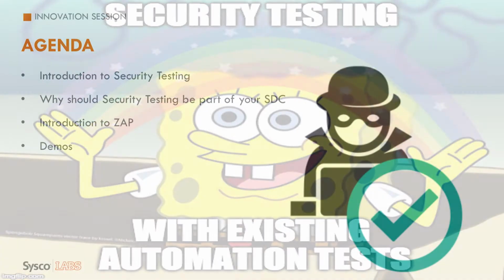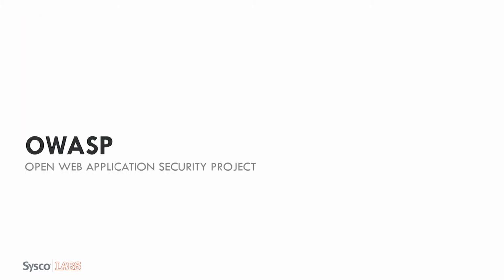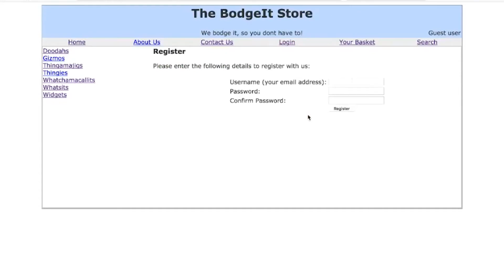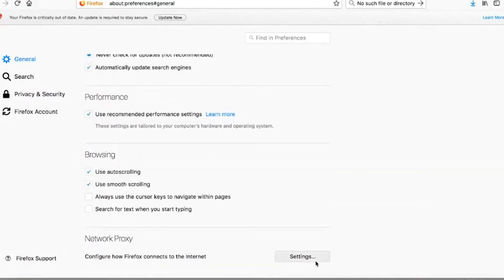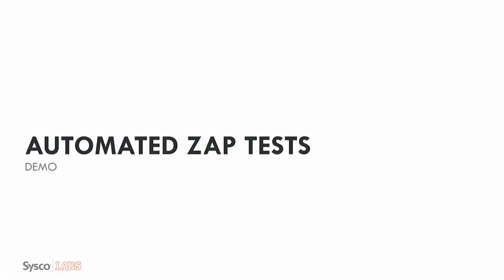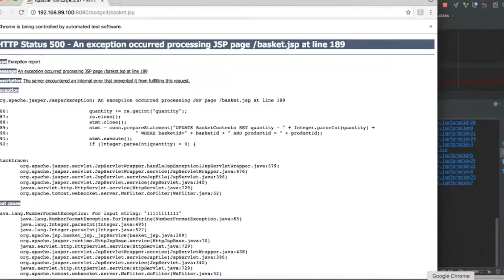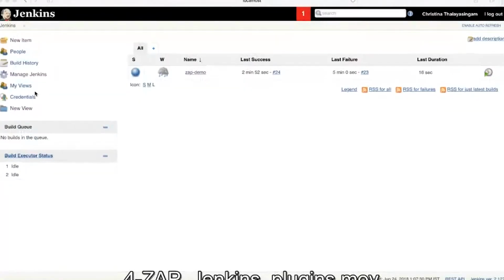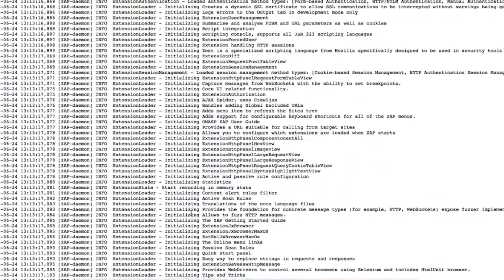Zap in a Snap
Security testing and an introduction and quick demo of the Zap (Zed Attack Proxy) tool by Christina Thalayasingam in our latest Innovation Session.